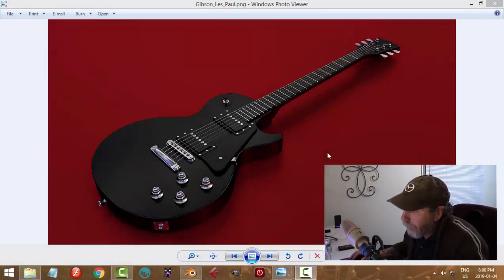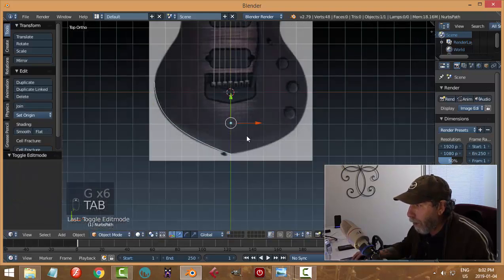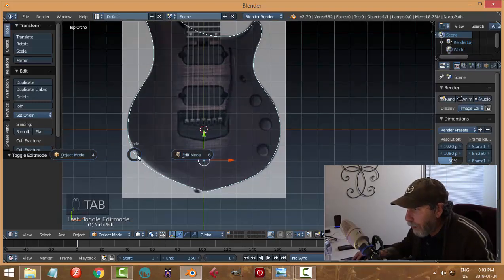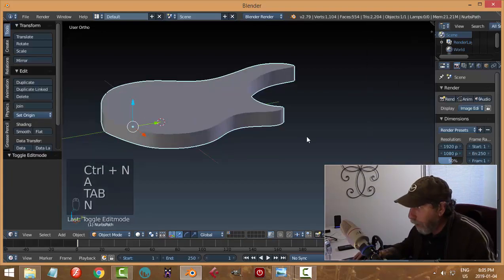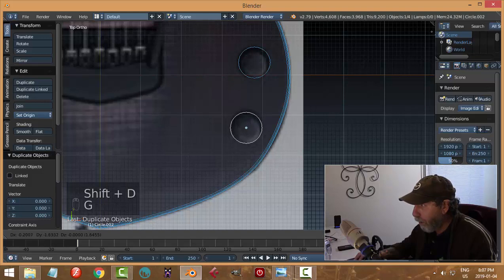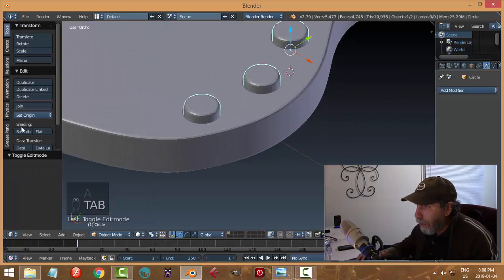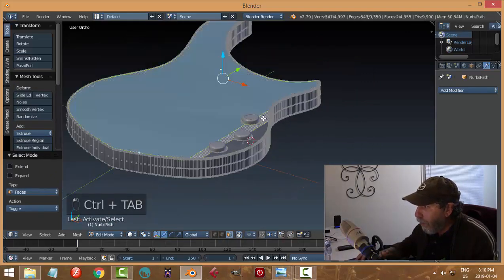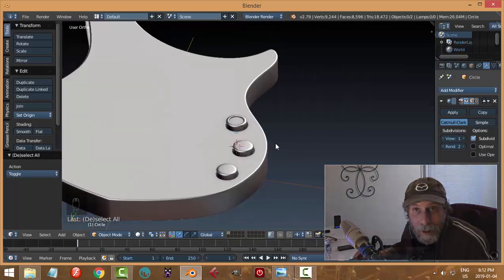Blender: Modeling a Guitar Body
Quick video showing a technique to model a guitar body as requested by a viewer :)